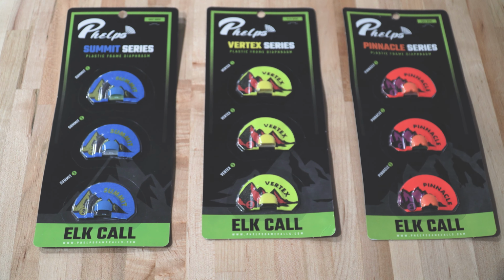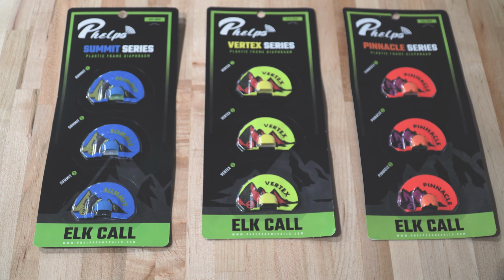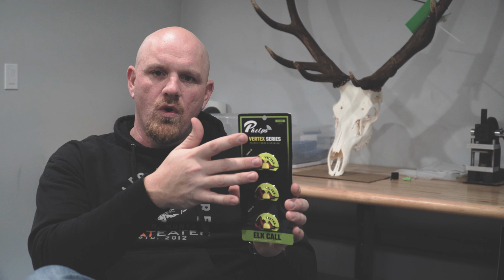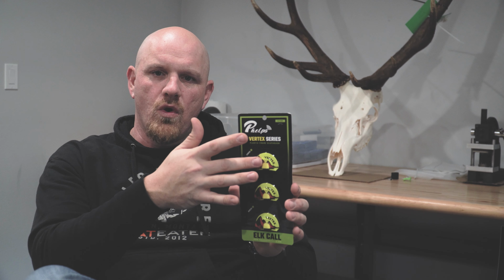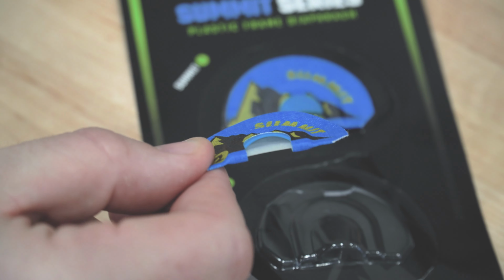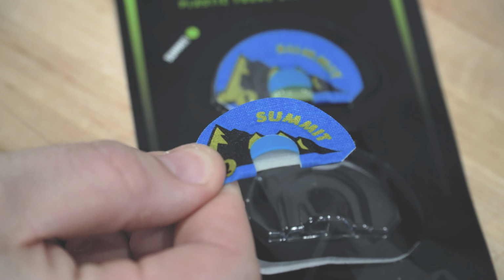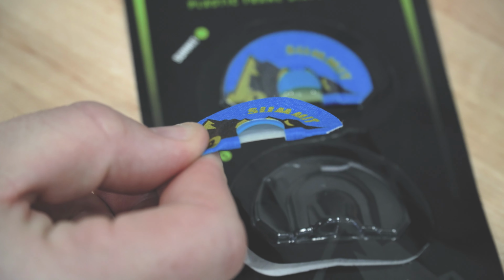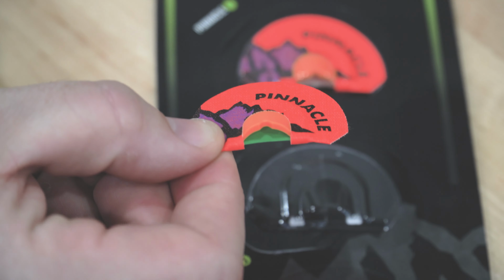NEW Game Changing Diaphragms?!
If you have struggled getting standard diaphragms to fit your mouth, our Apex Series could be the solution! Here is the run down:

The Pinnacle Series diaphragm calls use a “Tall
Dome” that is ideal for people with a tall pallet.
These calls makes authentic bull and cow sounds. 3
calls equipped with 3 different latex thicknesses and
stretch options to match your calling preferences.
Pinnacle 1: Light Build = Light Air Pressure
Pinnacle 2: Medium Build = Medium Air Pressure
Pinnacle 3: Heavy Build = Heavy Air Pressure

"The Summit Series diaphragm calls use a “Half Dome” for people who prefer a minimal dome feeling for the roof of their mouth. These calls will universally make great bull and cow sounds with ease. 3 calls equipped with 3 different latex thicknesses and stretch options to match your calling preferences.
Summit 1: Light Build = Light Air Pressure
Summit 2: Medium Build = Medium Air Pressure
Summit 3: Heavy Build = Heavy Air Pressure"

"The Vertex Series diaphragms use a “Flat Dome” for people who don't desire a dome style call, but enjoy the consistency and forgiveness a dome provides. The Vertex excels at cow vocalizations and can make bull sounds as well. 3 calls equipped with 3 different latex thicknesses and stretch options to match your calling preferences.
Vertex 1: Light Build = Light Air Pressure
Vertex 2: Medium Build = Medium Air Pressure
Vertex 3: Heavy Build = Heavy Air Pressure"